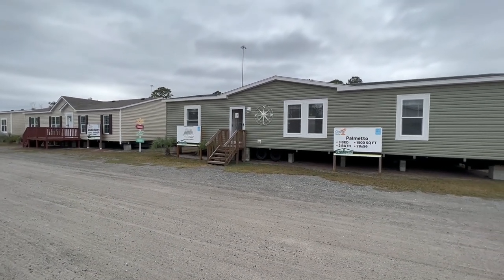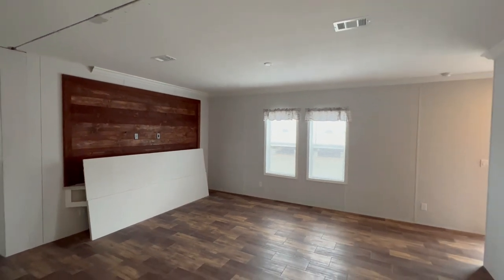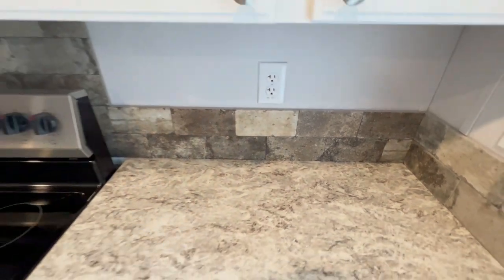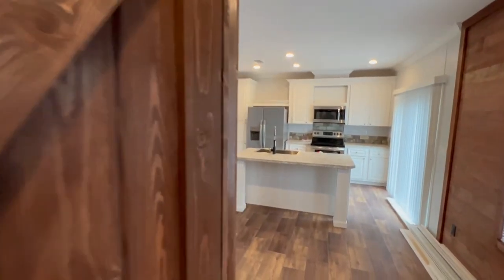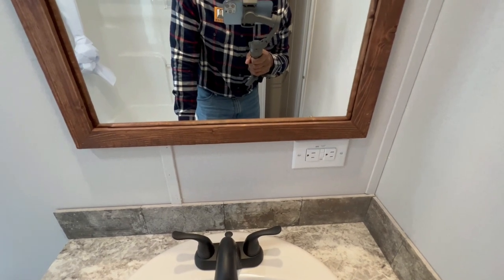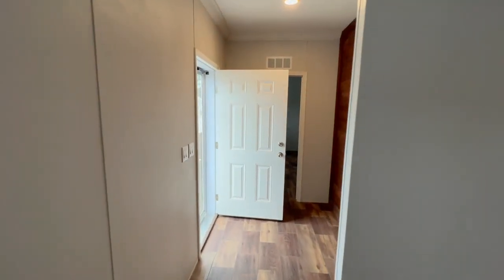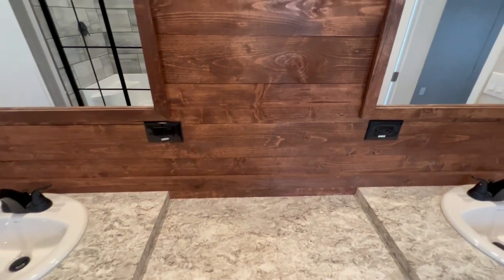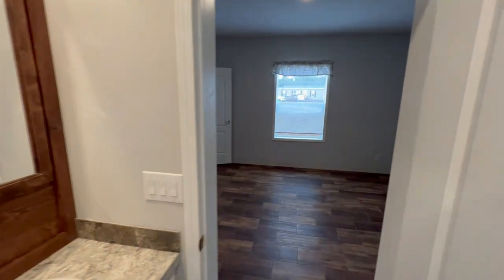PALMETTO BY | TOWN HOMES | 3 BED 2 BATH ASTONISING MOBILE HOME TOUR | DIVINE MOBILE HOME CENTRAL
Email the Owner & General Manager Directly -